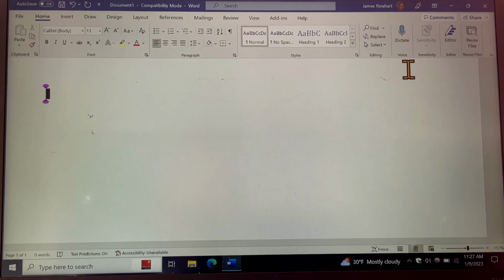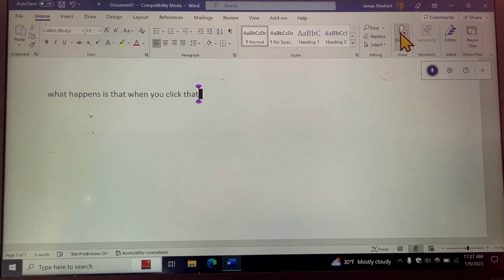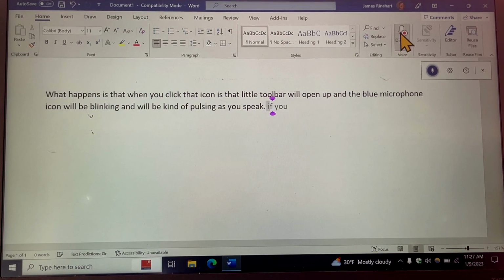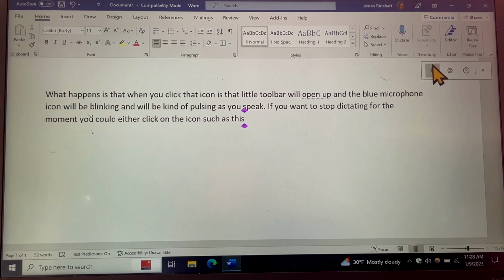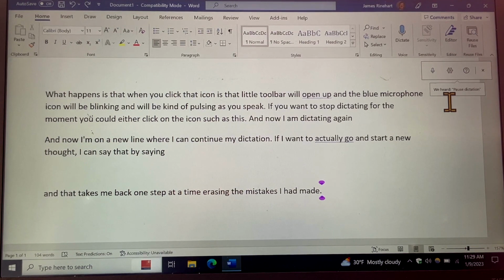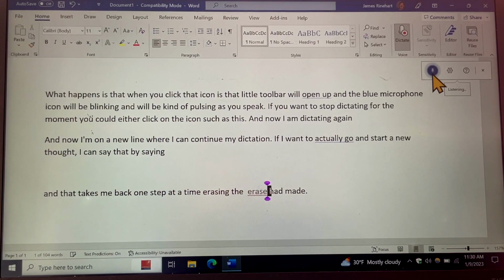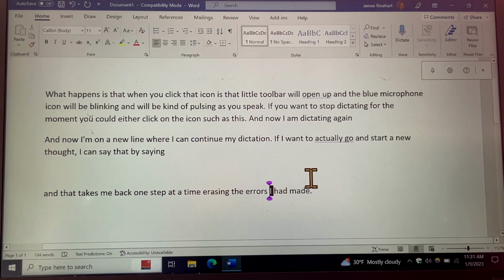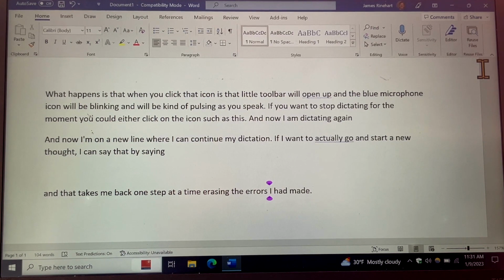Dictate in Office 365 Using a Mouse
Jim Rinehart, Assistive Technology Specialist, at Easterseals Crossroads shows us how to edit documents when using Dictate in Office 365 with a mouse.